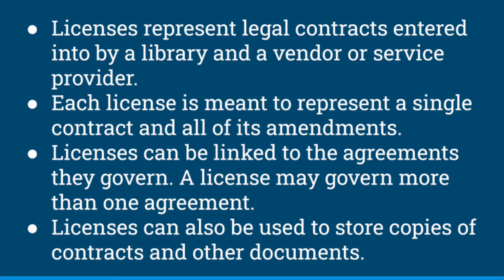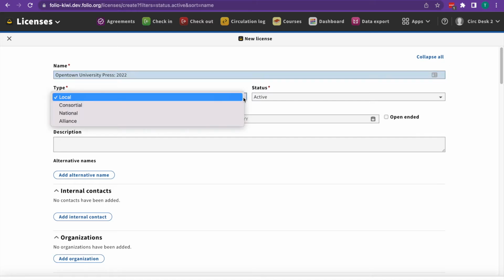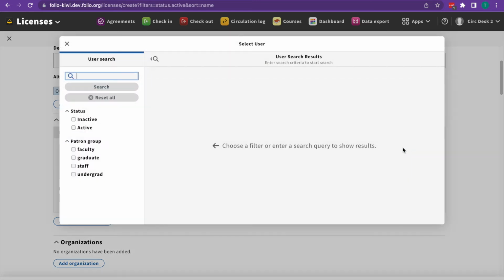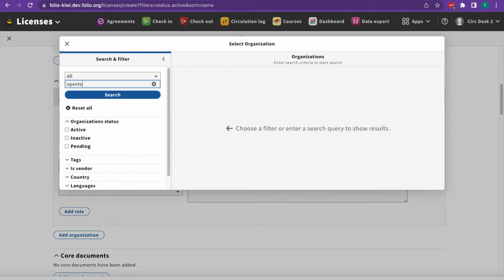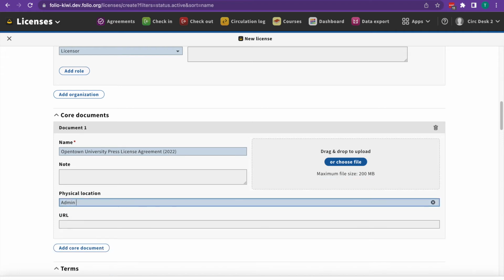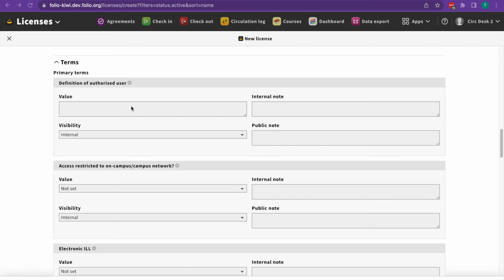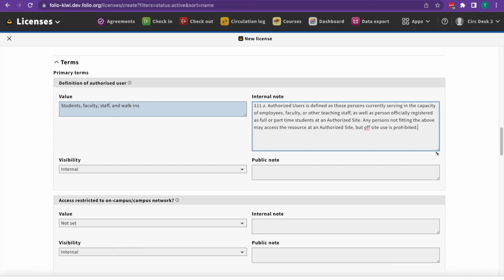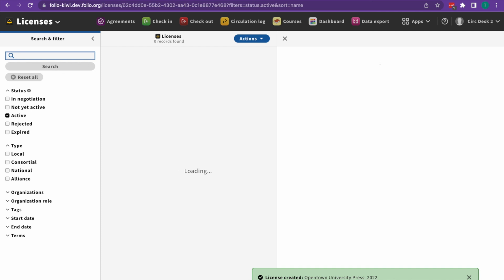How To Create a License in FOLIO (Kiwi)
Learn how to create a license in FOLIO (Kiwi).